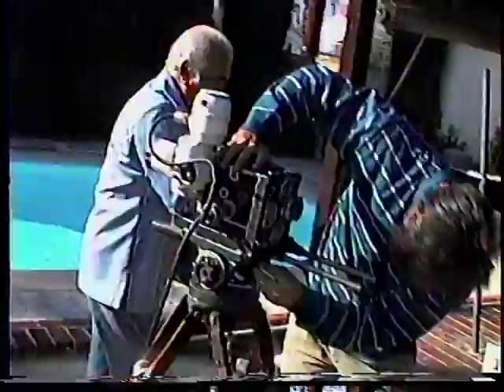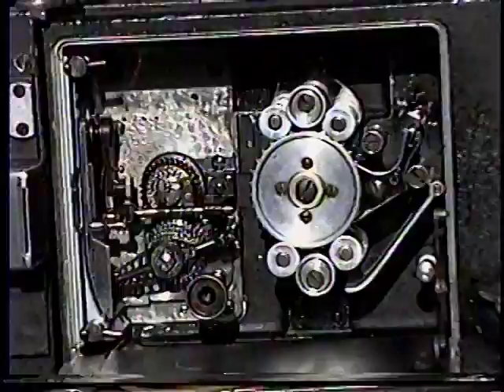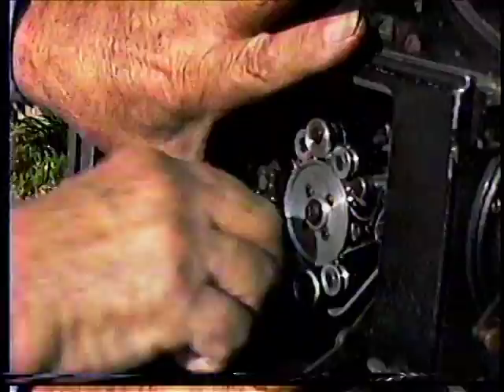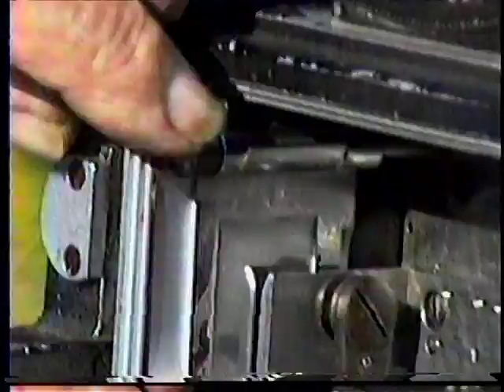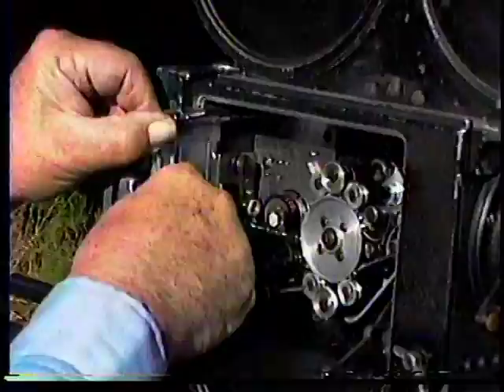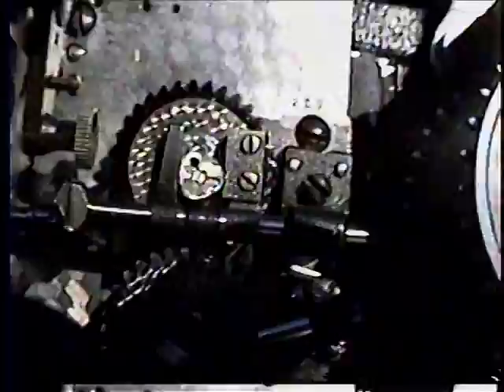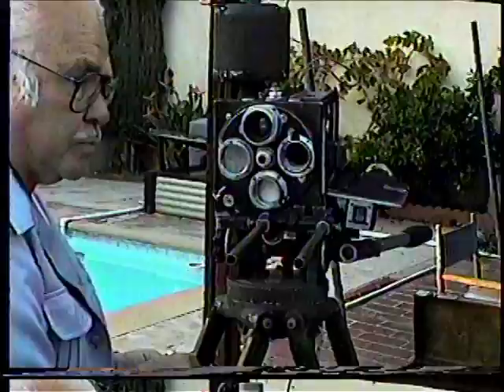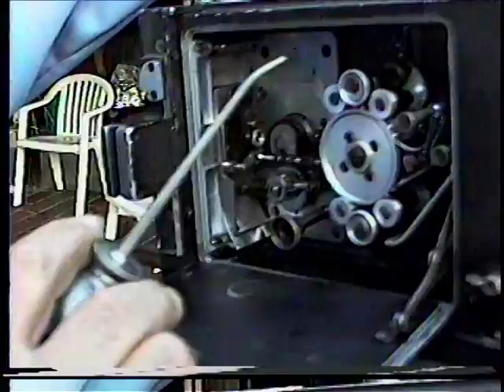Mitchell#257_Dec1993from8mmvid 640x480 29.97 44.1 kHz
Going over Mitchell #257 Camera Package with LInwood Dunn at his home in Burbank, CA. December 1993